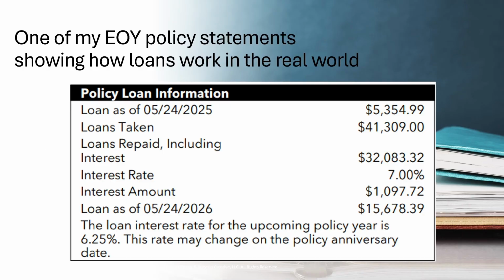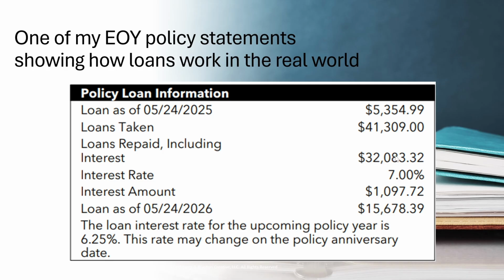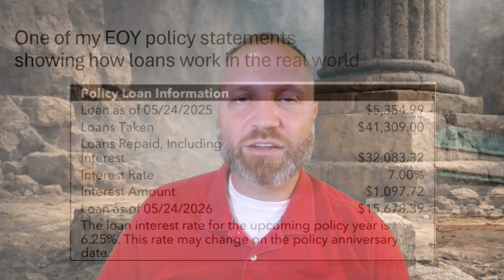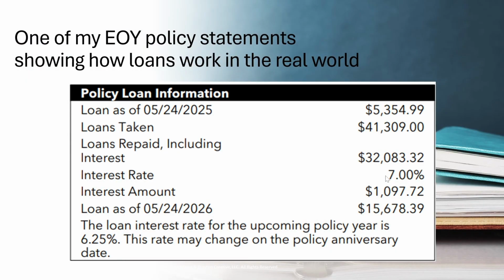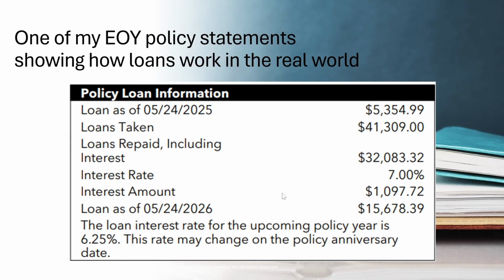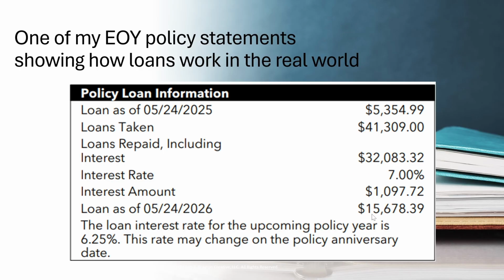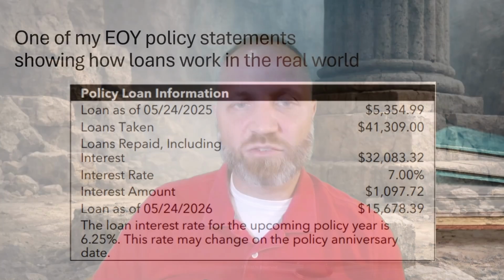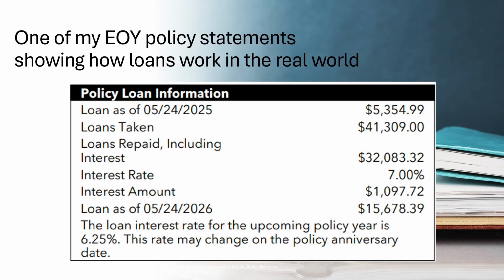How Infinite Banking Policy Loans Really Work (Beginner's Guide #7)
One of the biggest misconceptions about the Infinite Banking Concept is how policy loans actually work.

Many people assume they're just another loan. They're not.

In this seventh video of the Infinite Banking Beginner's Guide, I explain how policy loans function, why they're one of the most powerful features of properly designed dividend-paying whole life insurance, and why understanding them can completely change the way you think about financing.

In this video you'll learn:

• What a policy loan actually is
• How policy loans are secured by your policy's cash value
• Why there are no credit checks or loan applications
• How flexible repayment works
• Why thinking like a banker changes everything
• Why the volume of interest matters more than the interest rate itself
• A real example from one of my own policies showing over $41,000 of capital flowing through the system while keeping financing costs surprisingly low
• How policy loans help replenish your own banking system instead of permanently sending money away

The Infinite Banking Concept isn't about avoiding interest.

It's about controlling the banking function in your own life, recapturing the financing process, and building a stronger financial foundation over time.

If you're new to Infinite Banking, this Beginner's Guide series is designed to help you understand the concepts before worrying about the technical details.

Have a question? Leave it in the comments below—I read every one.